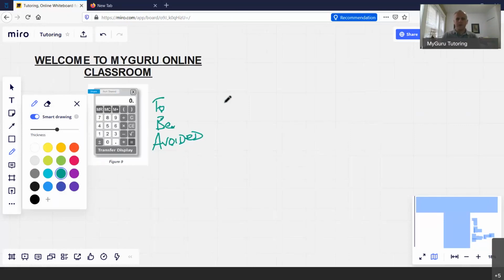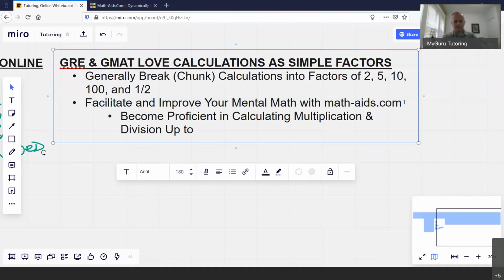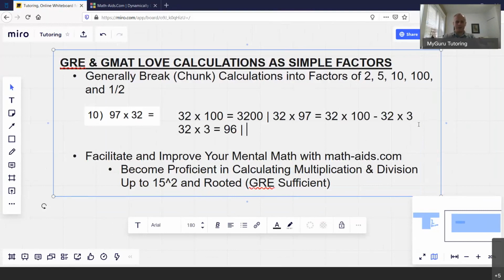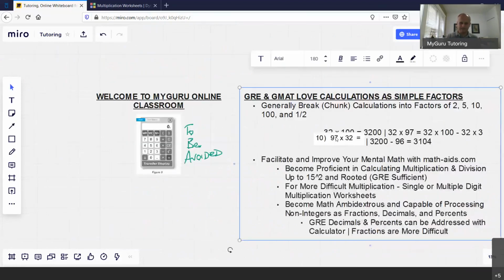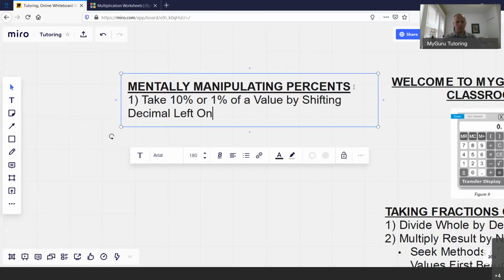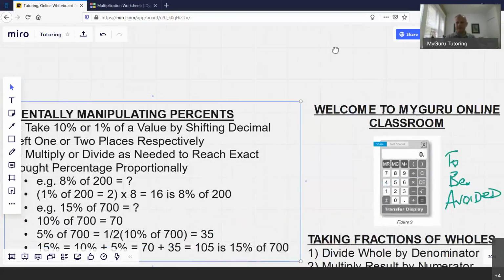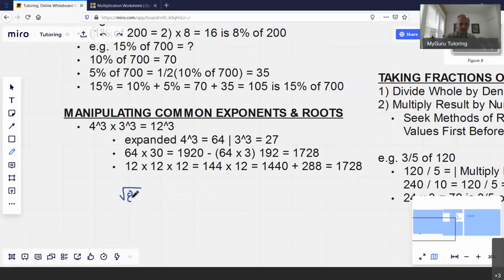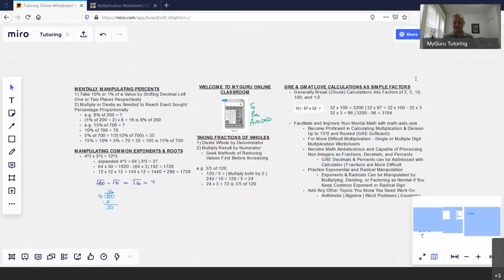MyGuru GRE & GMAT Mental Math Info Session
MyGuru's Director of Online Tutoring discusses how to benefit from using mental math on both the GRE & GMAT. For more information on our GRE/GMAT 2020 webinar series, visit us